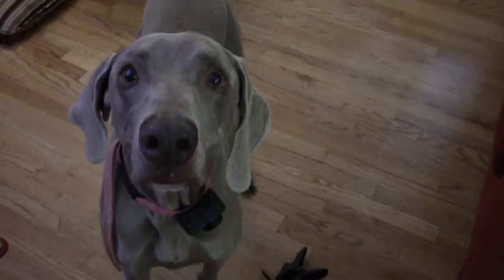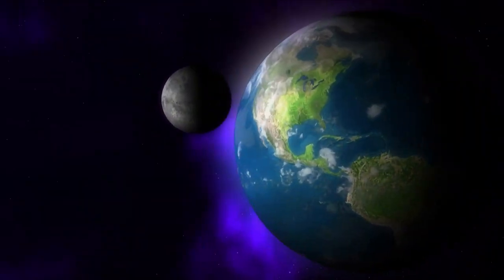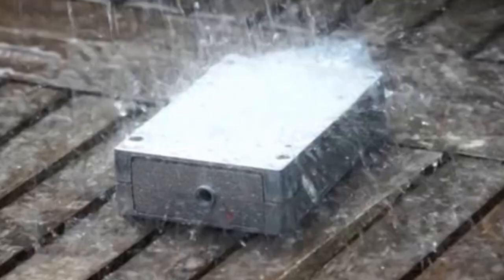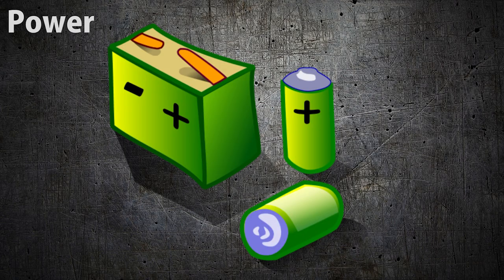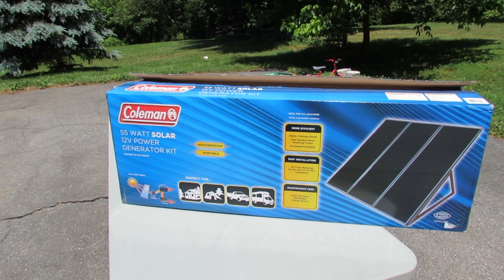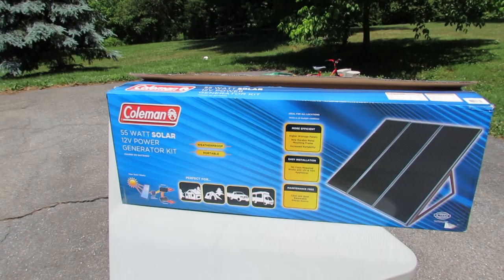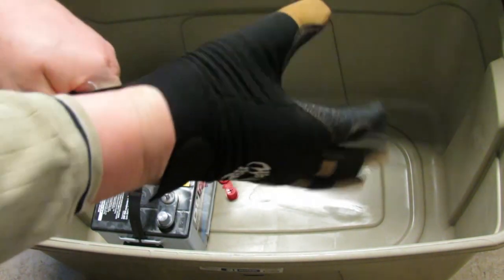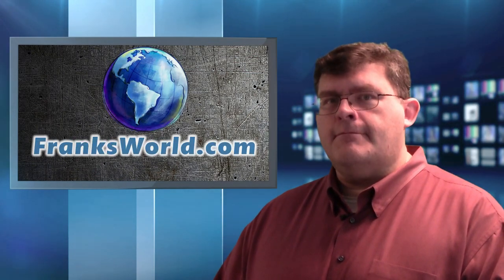Channel9 Archive: Maker Show: IoT in Extreme Environments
This video was originally made for MSDN's Channel9, which was recently decommissioned.

While not the first time a dog appeared on Channel9, it was the first time that a dog had lines of dialog.

This video does not yet appear in their archives and fortunately, I have a back up.